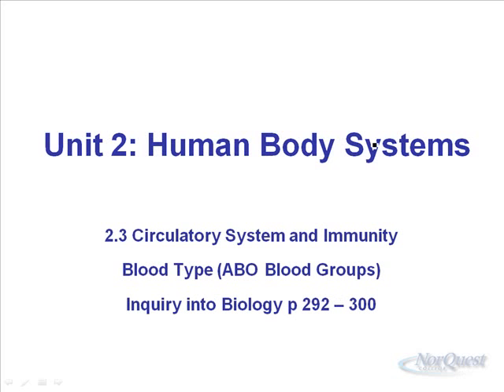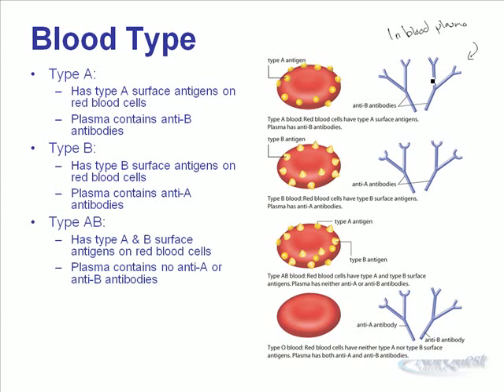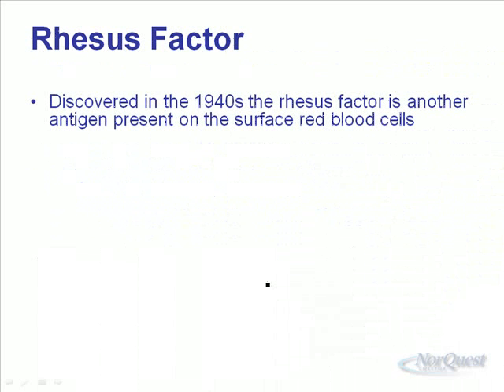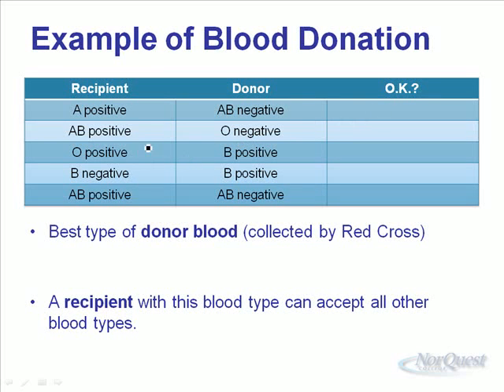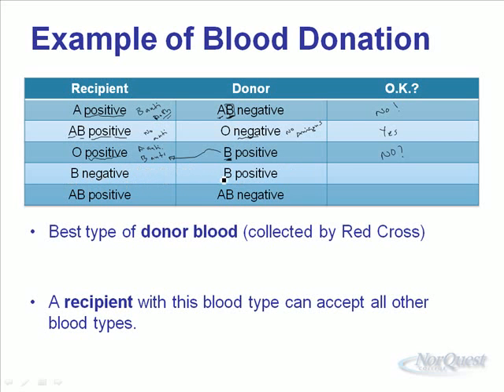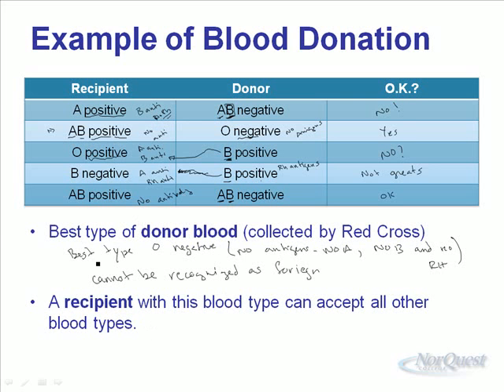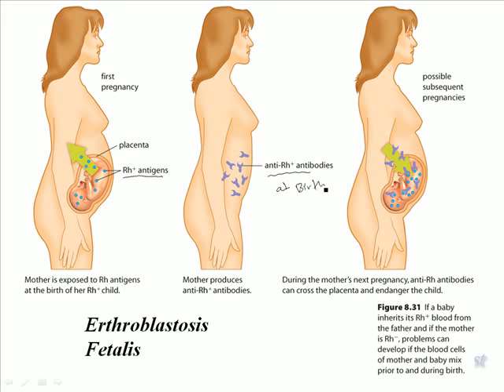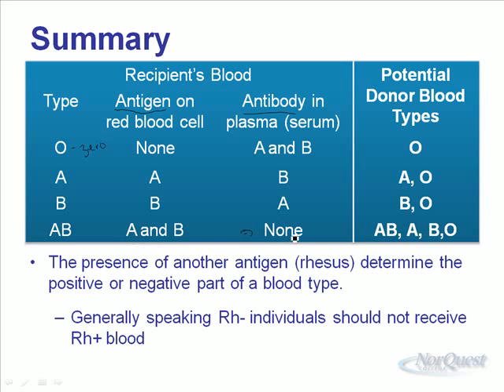Bio 30 Prep: Blood Type (ABO Blood GroupP (Unit 3, Video 5)